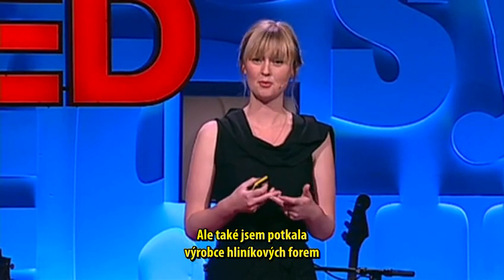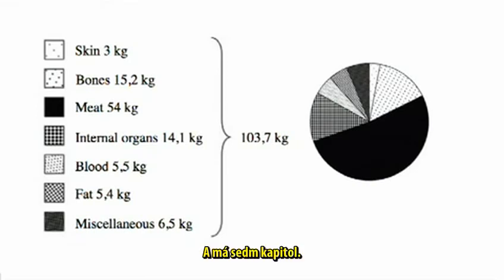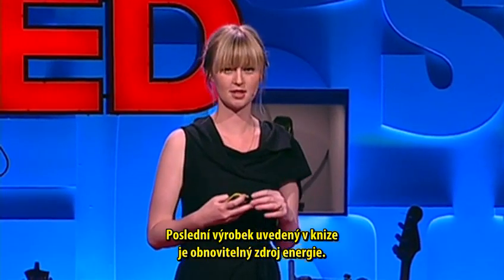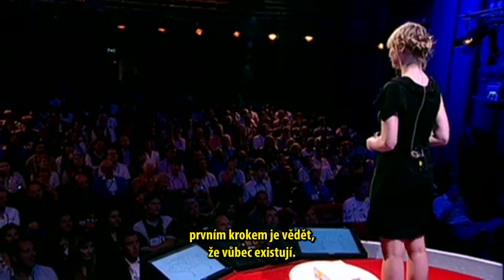JAK VEPŘOVÉ HÝBE SVĚTEM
Christien Meindertsma, autorka knihy "Pig 05049", sleduje udivující posmrtný život obyčejného prasete, které si našlo cestu do nejméně 185 nemasových výrobků, od šampónů, přes chleba až po umělé srdeční chlopně.